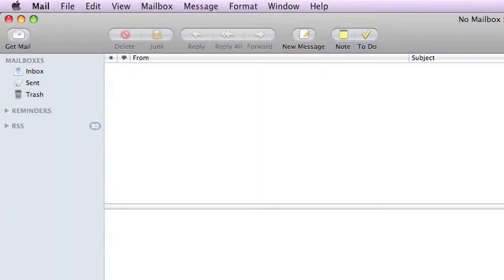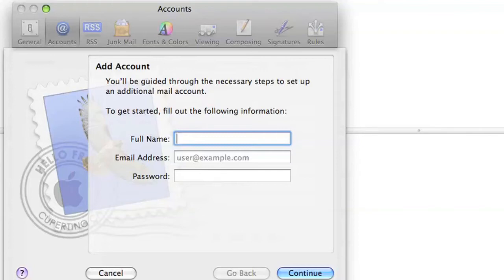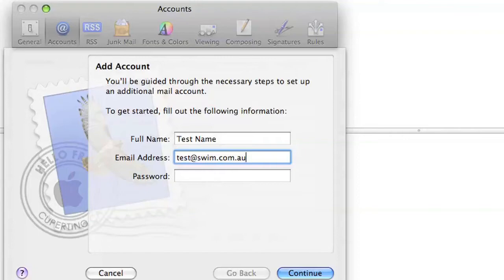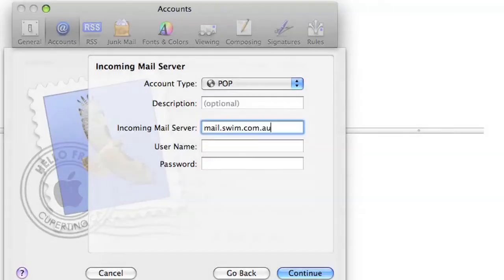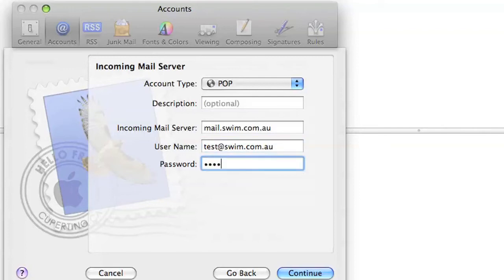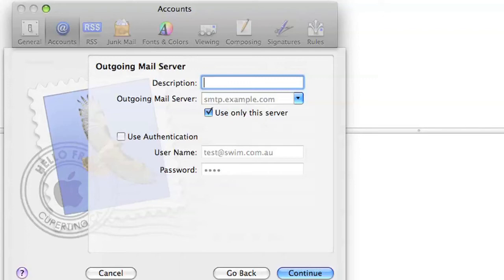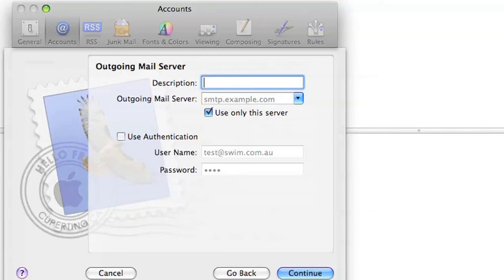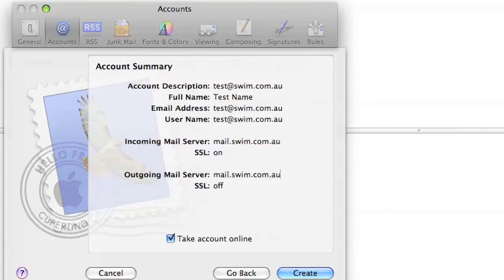How to set up your email in Apple Mail on MAC | SWiM Communications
SWiM Communications guides you to setup your email account in Apple Mail 3 on a MAC.